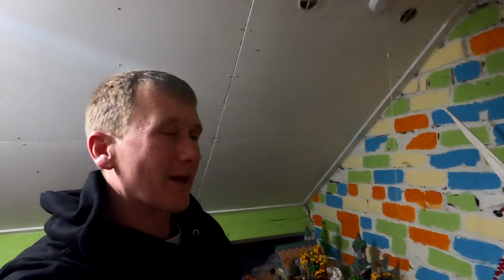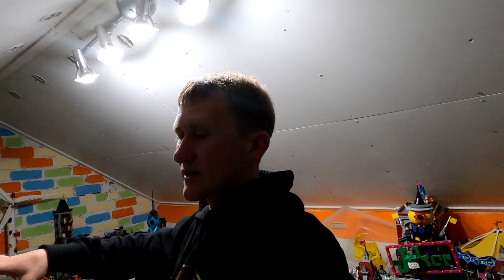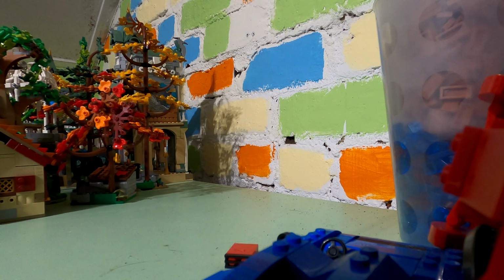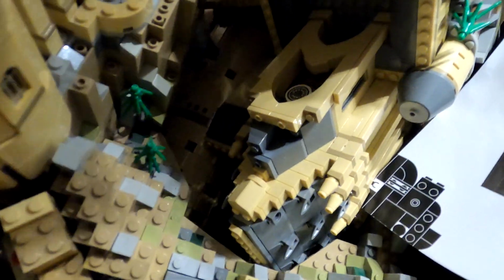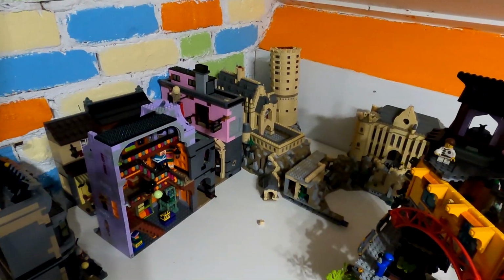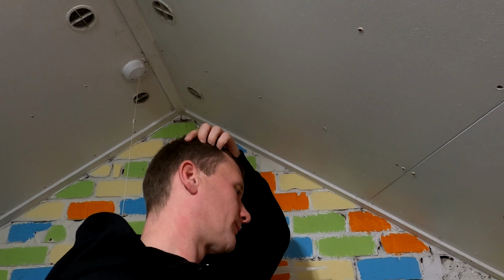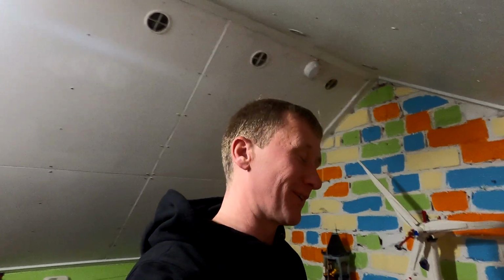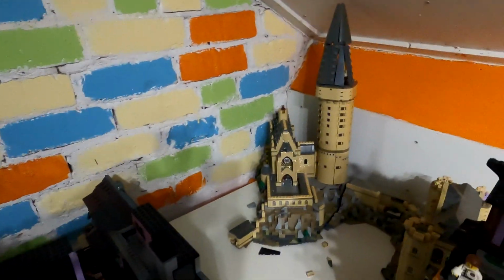Lego Room Disaster Part 16 | Harry Potter Hogwarts Castle And Diagon Alley | Lego Room Reshuffle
Lego City update of the Harry Potter Lego Set Hogwarts Castle 71043 making space for Gringotts Wizarding Bank – Collectors' Edition 76417 and the Diagon Alley 75978 along with reasons why things have not been going to plan with the Lego uploads With a lot of broken Lego sets from the Ninjago As Well As The Lego Roller Coaster Harry Potter And Lego Marvel And Star wars I Have A Lot To Move And Need Your Help.